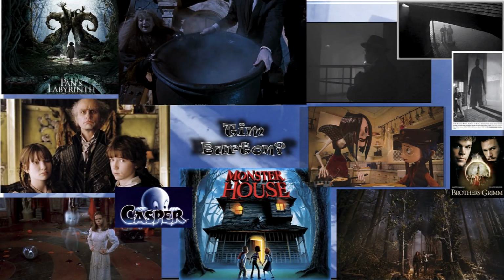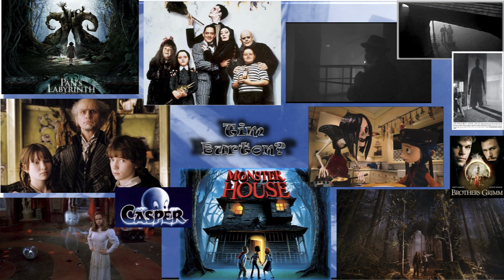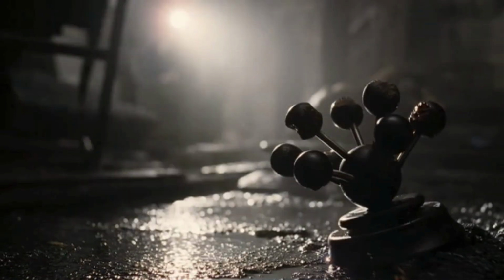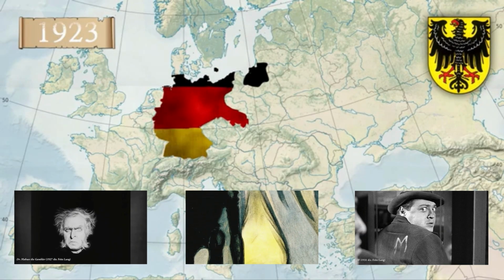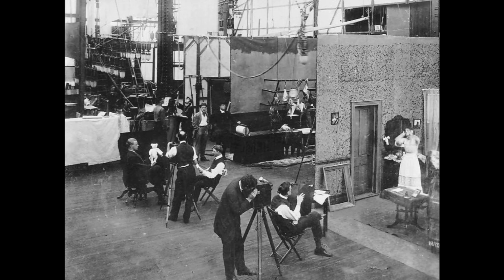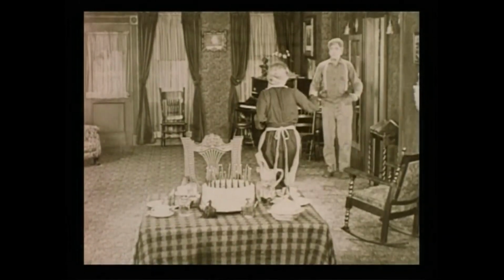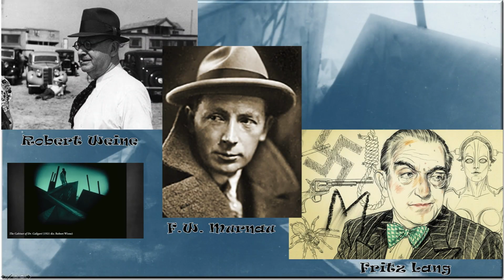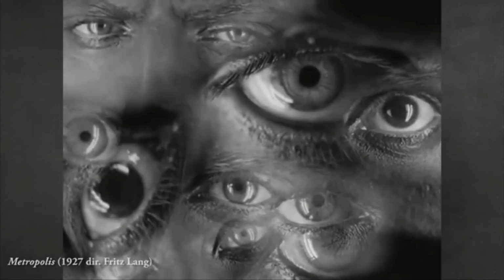From Shadows to Scissors: German Expressionism's Revolution and the Tim Burton Style (History Day)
This National History Day documentary traces how the visual style of German Expressionism, including shadows, distortion, and exaggerated design, shaped early psychological horror films. These stylistic choices later influenced the Universal Monster films of the 1930s, as well as filmmakers like Tim Burton, whose work continues this expressionist tradition through gothic imagery and outsider characters.

While many audiences recognize Burton’s unique style, they often don’t realize its roots trace back to early cinema and horror history.

Coen Cowley’s documentary won First Place in the Youth Division at the Hawaii State National History Day competition.